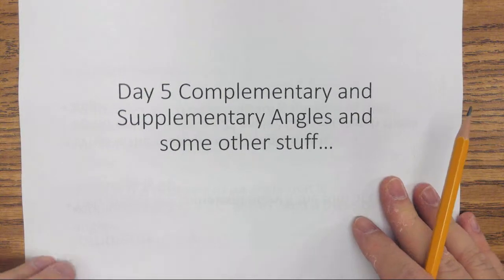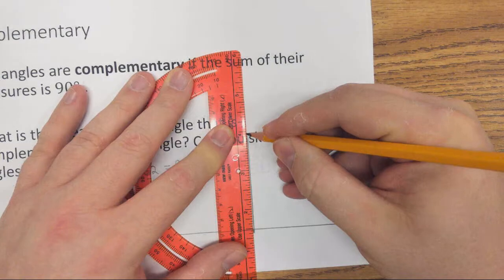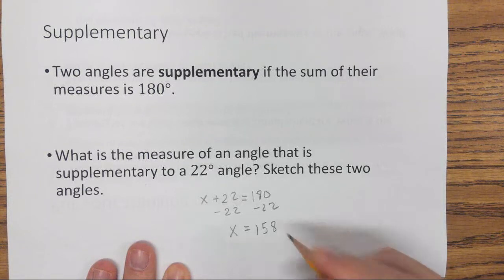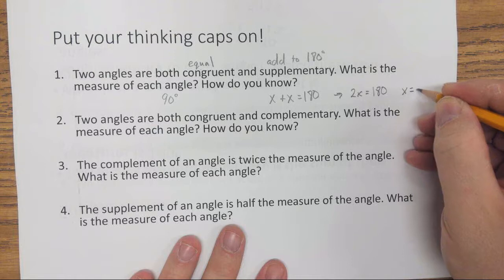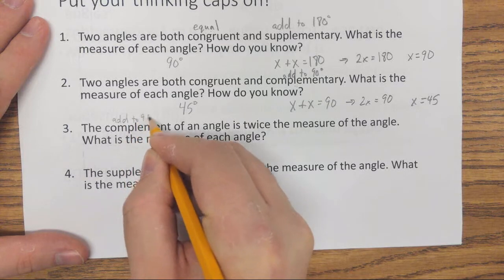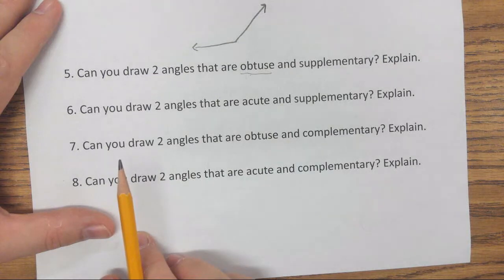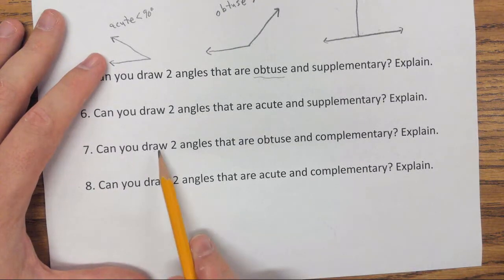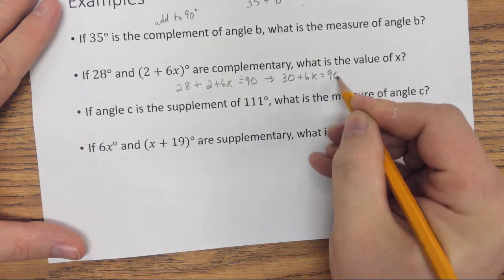Comp and Supp Angles